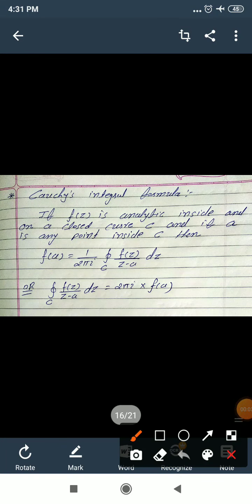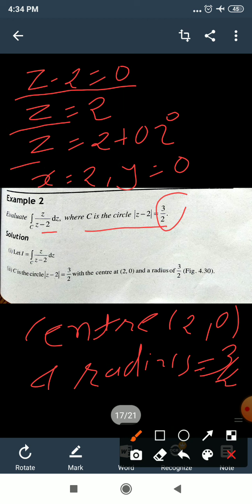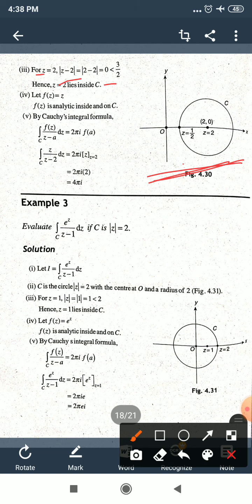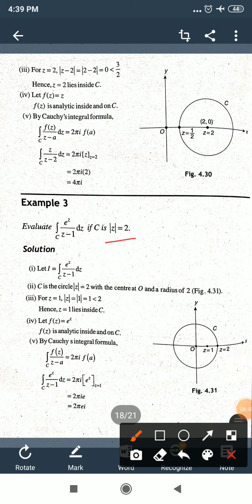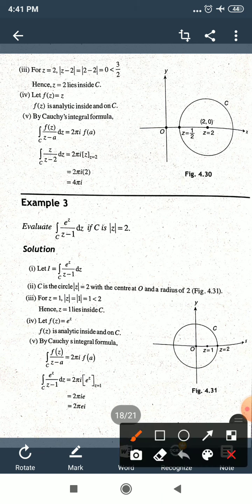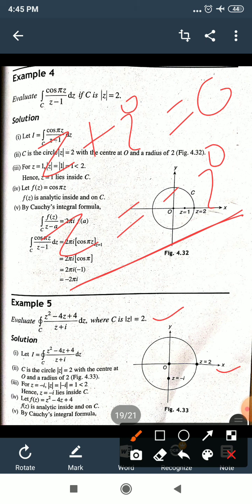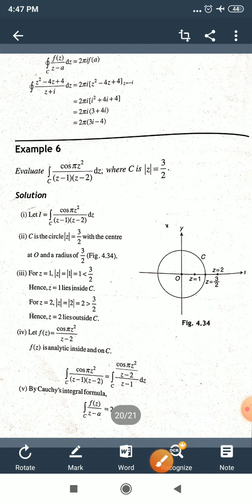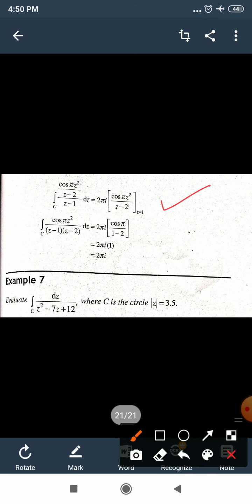Lecture no. 16 Complex variables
Examples of Cauchy's integral formula.